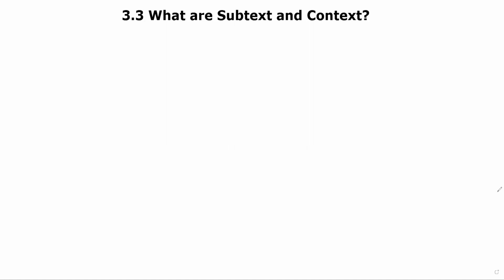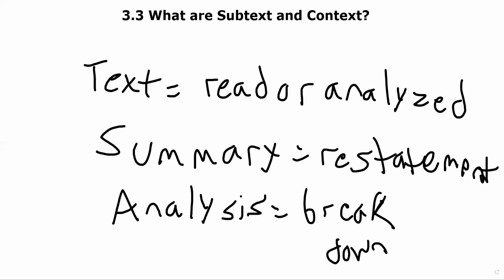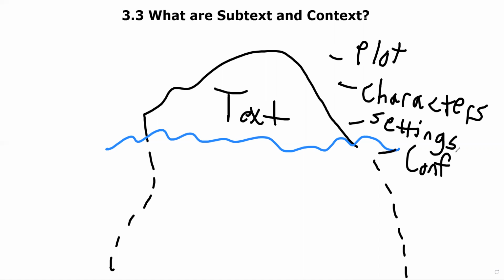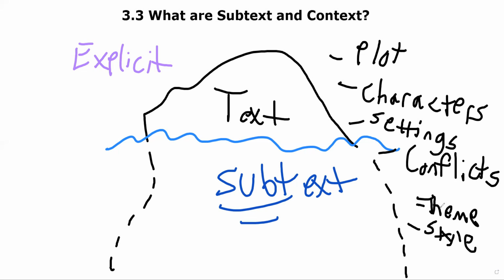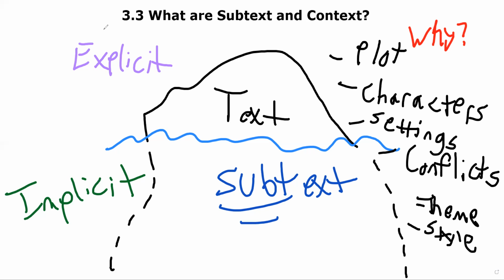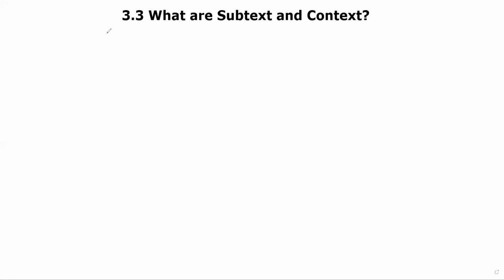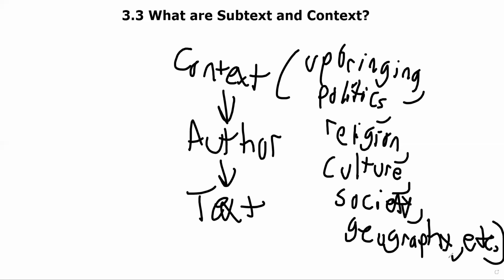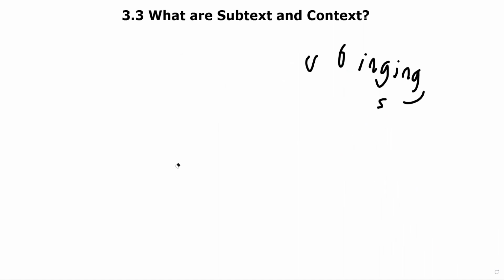3.3: What are Subtext and Context?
In this video, we discuss subtext and context and relate them to both texts and literary analysis in general.